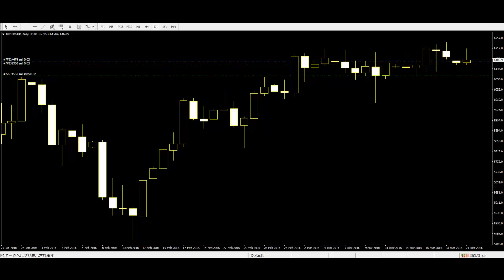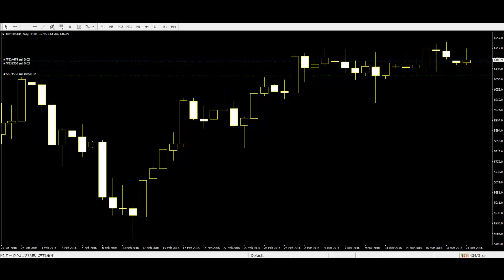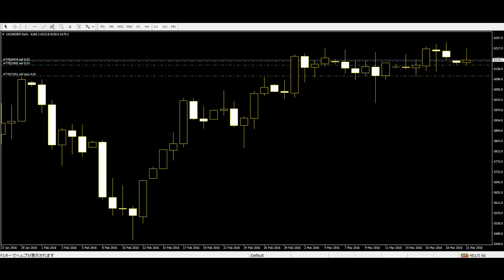CFD UK 100 candlestick